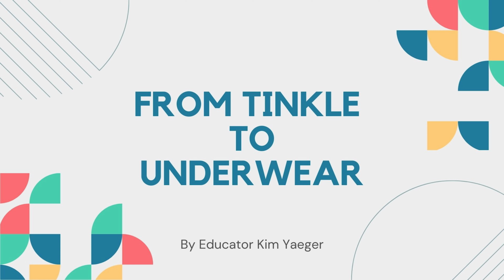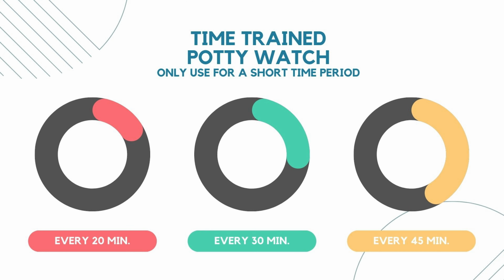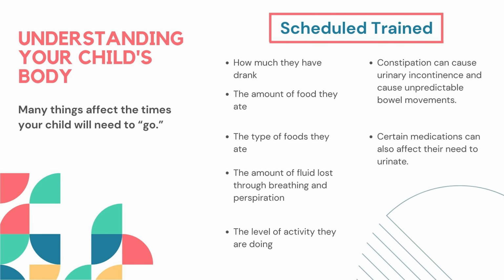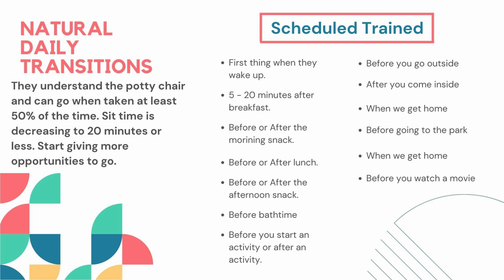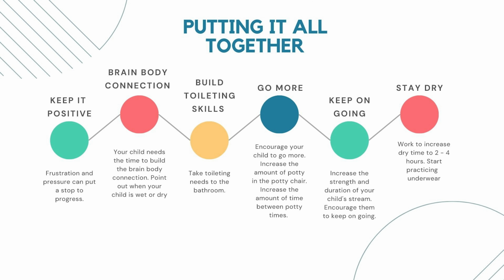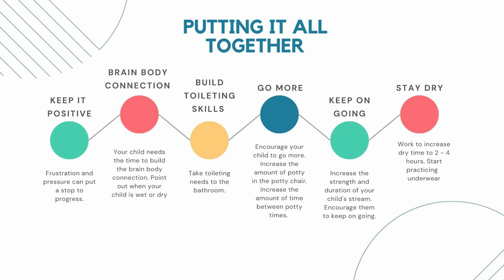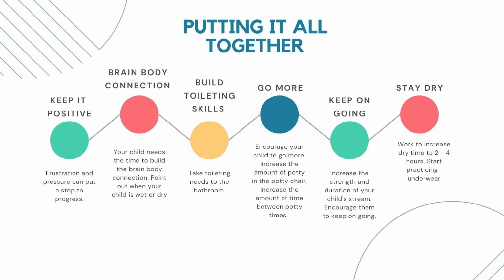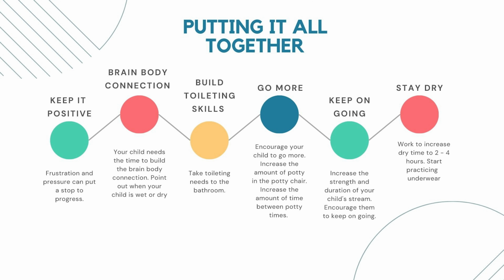Video 2 of 4: "From Tinkle To Underwear" - Potty training your child with Down syndrome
“Underwear 4 Kindergarten”: Parent potty training program-
Video 2 out of 4:  “From Tinkle to Underwear.”

Part 2 of this training program focused on identifying the skills your child with Down syndrome will need to learn to practice to begin working their way up to being potty trained and wearing underwear!
- Skills include:
~Understanding your child’s body
~Building toileting skills
~Going more

 This session will also give parents and guardians of children with Ds important knowledge about how to recognize and refocus any undesired habits, tendencies, or behaviors their child may have when trying to go potty. After you watch this video, you will have a much better ability to support and guide your child from the moment they tinkle in the potty chair for the first time, up until they have strengthened their brain/body connection enough to wear underwear while staying dry for 2-4 hours.

I am not a medical professional!
Information is based only on my years of experience working alongside children with Down syndrome. This channel exists only for information and support purposes and does not provide medical advice, diagnosis, or treatment. If you feel your child may have a health problem impeding their potty training process, please get in touch with a physician or other qualified healthcare provider for consultation, diagnosis and/or treatment.